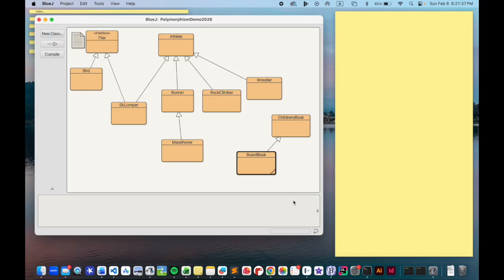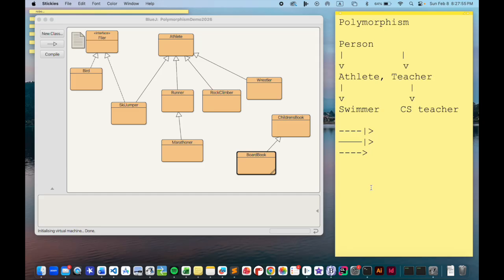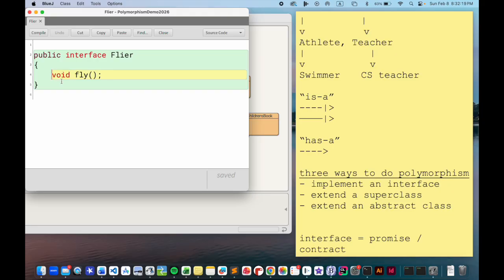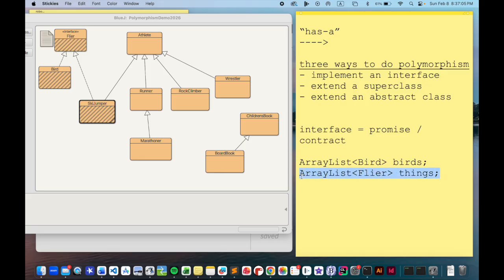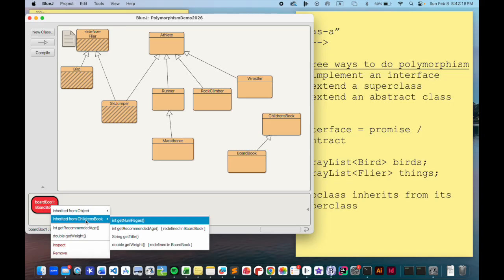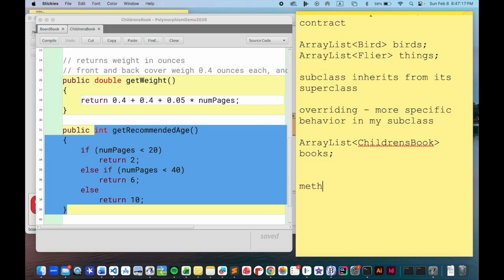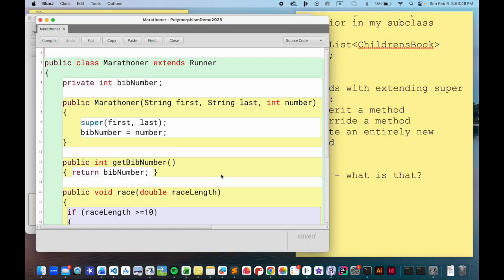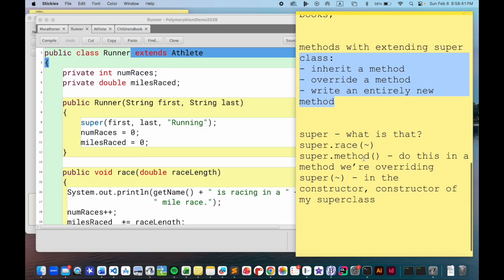Example 4.0 = Intro to Polymorphism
Let's learn about polymorphism! However, it's still really useful to understand how inheritance works, and it's an interesting topic!

This video will dive into the basics with a relatively bare-bones example before we jump in further to some more interesting things. We'll talk about interfaces, superclasses, overriding methods, and that interesting "super" keyword that's lurking about.